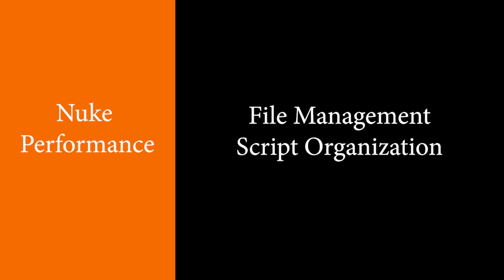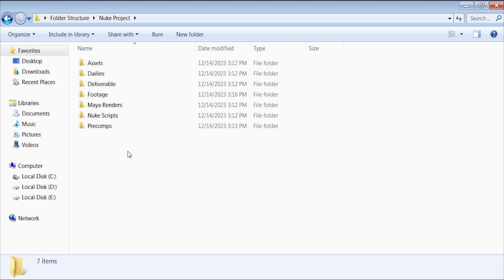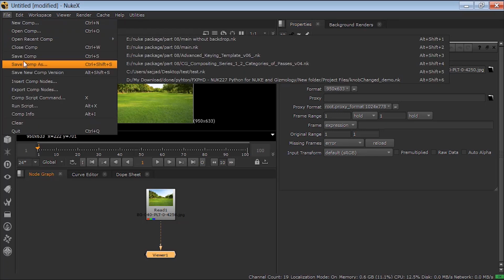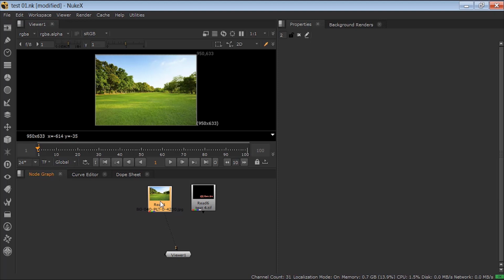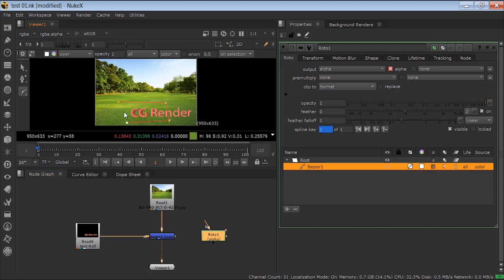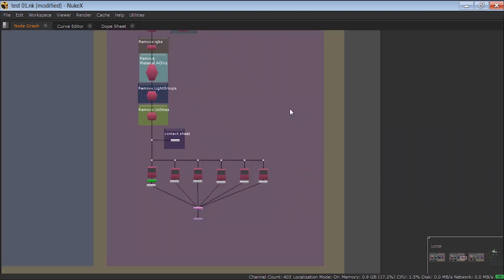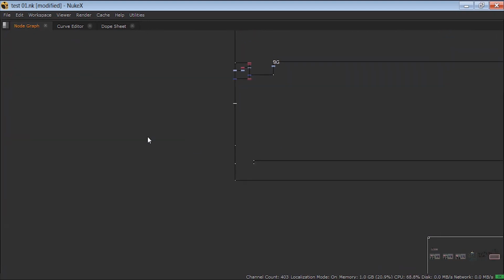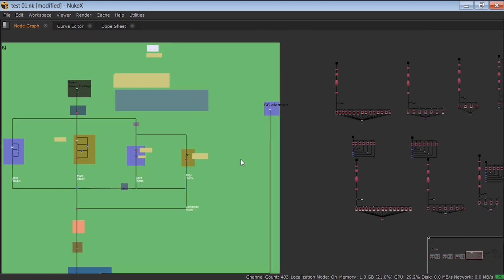Week 1 Part 07 Project Setup and Organization